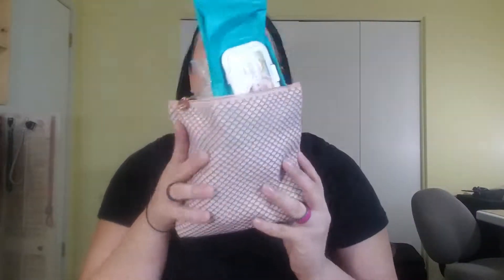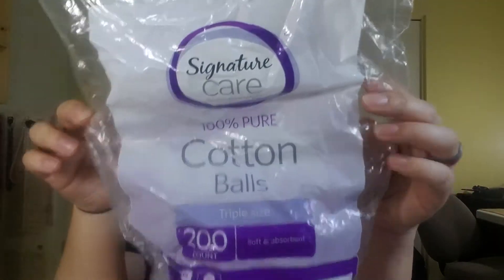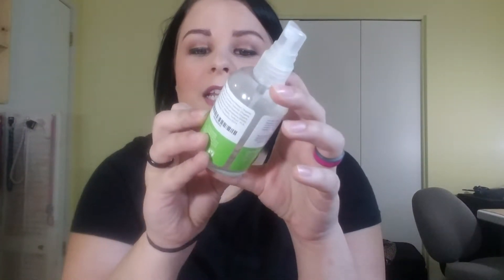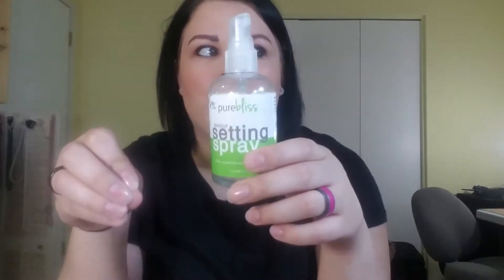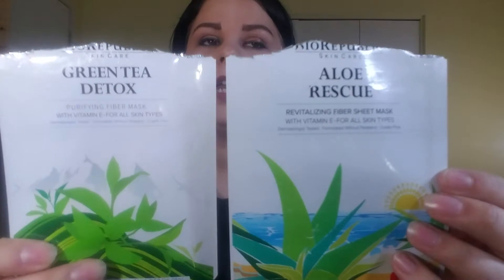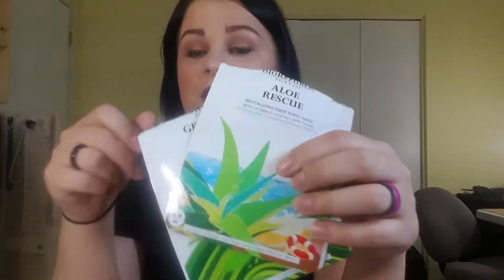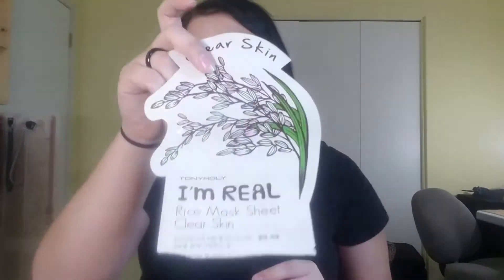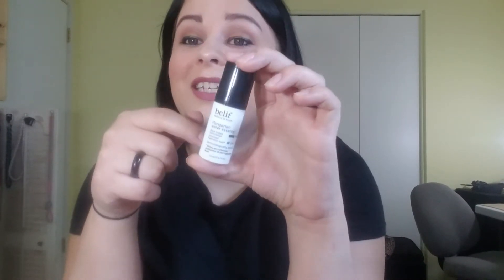Empties| Will I repurchase| Makeup Trash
Here are all the empty makeup items I have. I love seeing these videos so I am excited to make one of my own. I hope you all enjoy.

My Instagram is @playfullybeautiful88

FTC- All items in this video were purchased by me. Regardless if they were not I would 100% give my honest opinion.